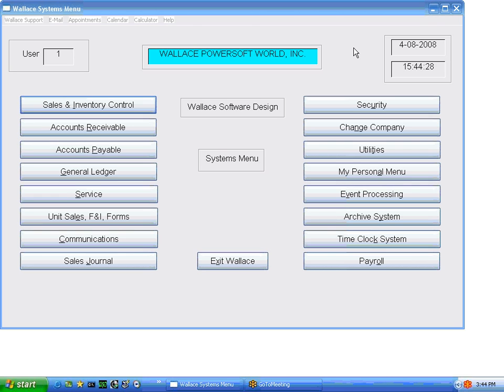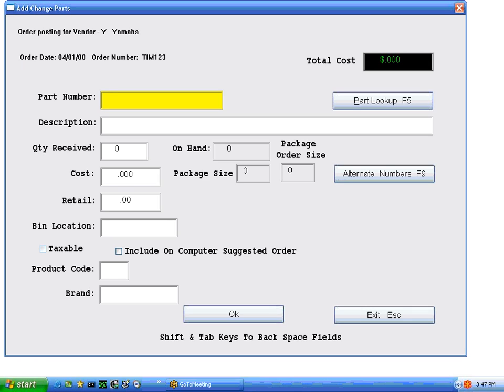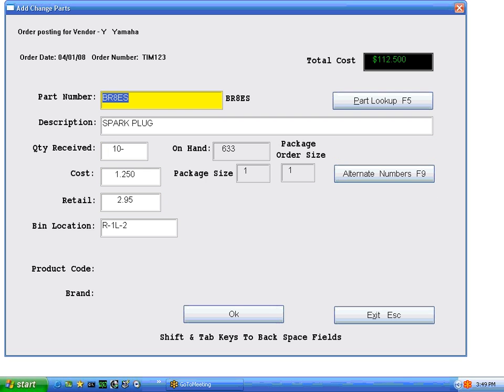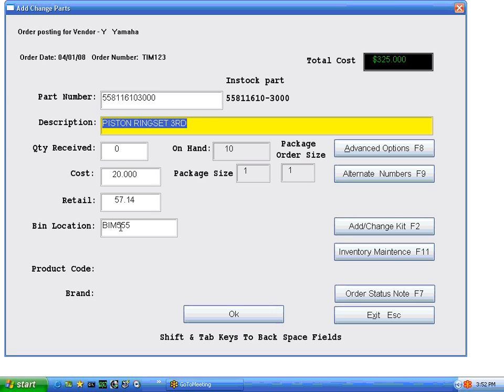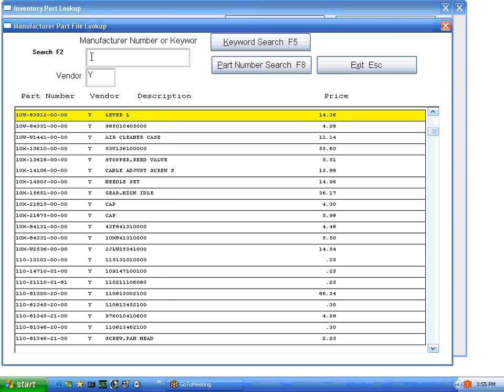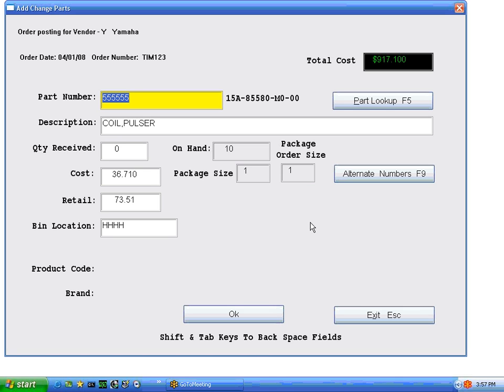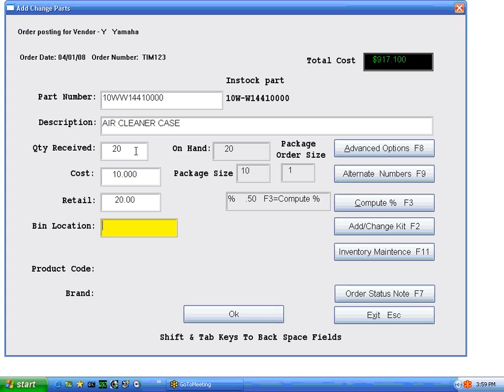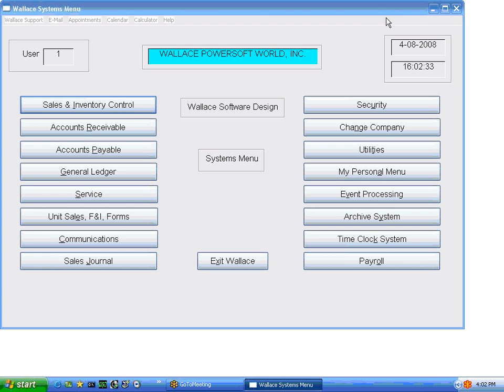1.1 - Keying Manual Orders